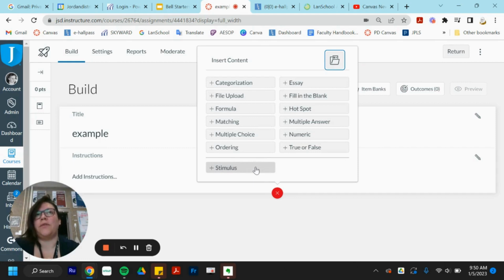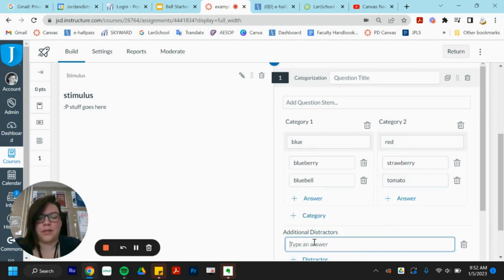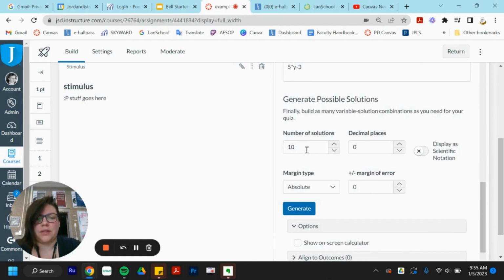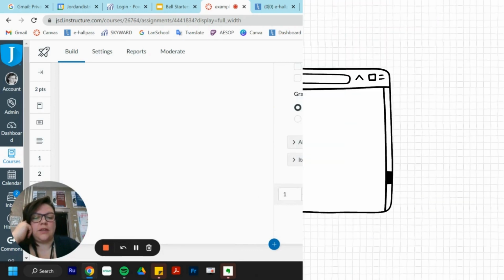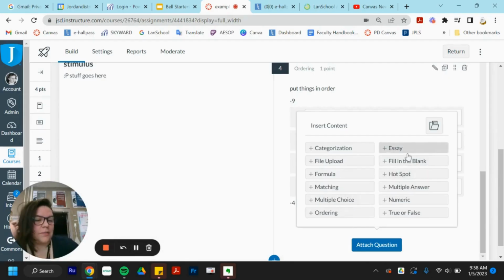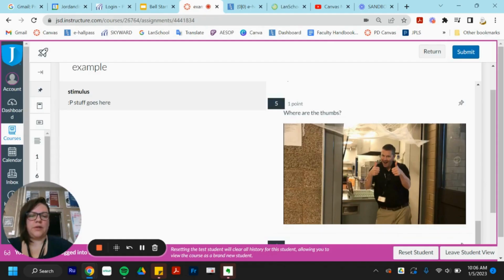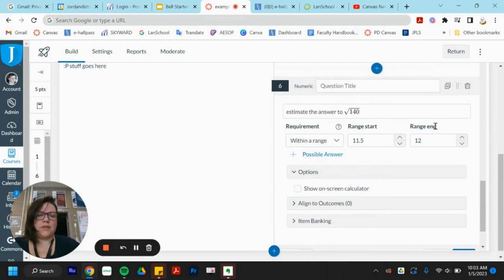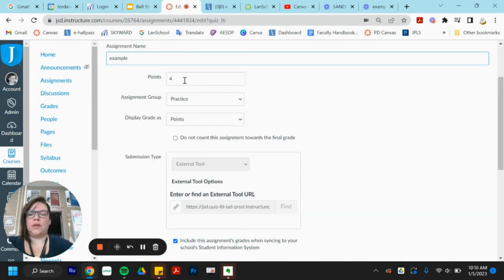New Quizes and Standard Based Grading